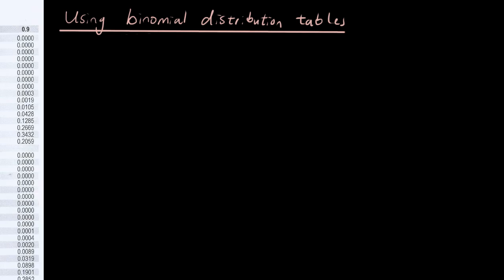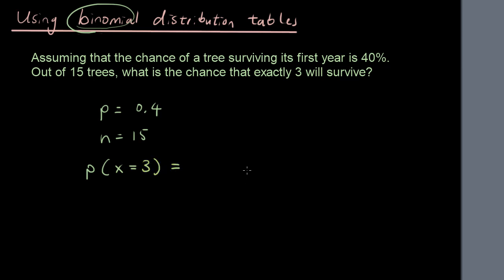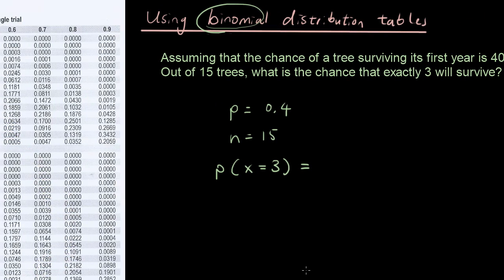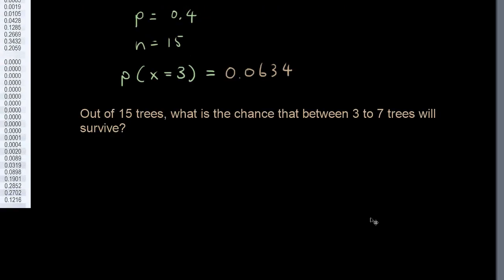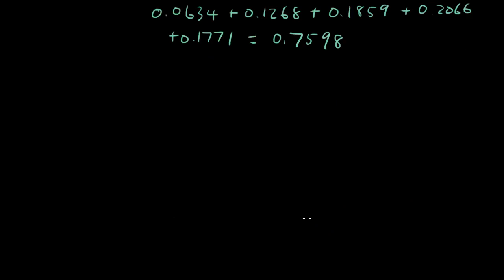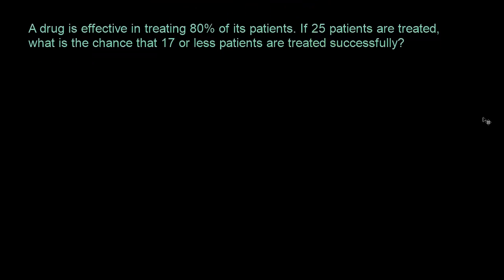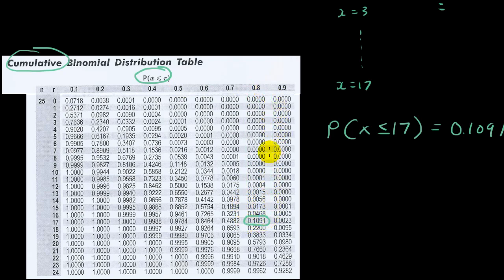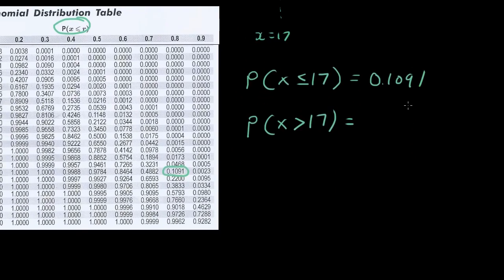Probability lesson 8.1 - How to use Binomial distrubtion tables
In this tutorial I teach you guys how to use binomial distrubtion tables as well as culumative binomial distrubtion tables. Make sure you have watched my binomial distribution lessons before watching this video.